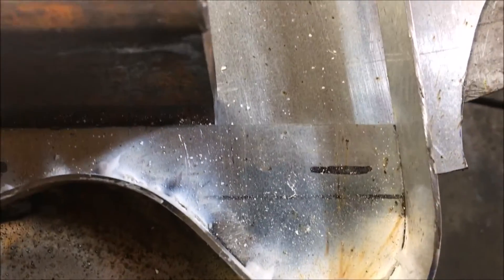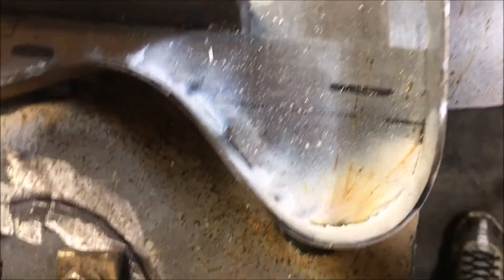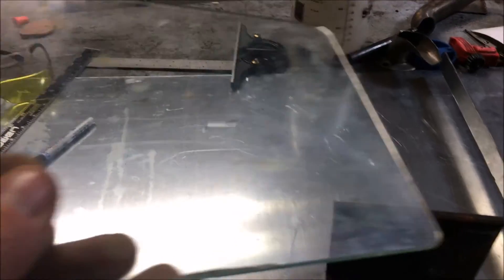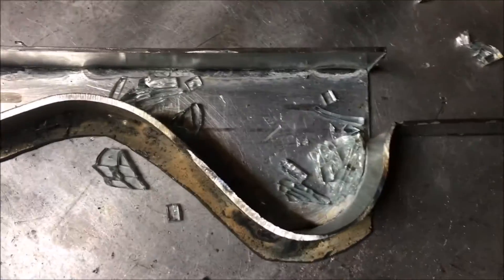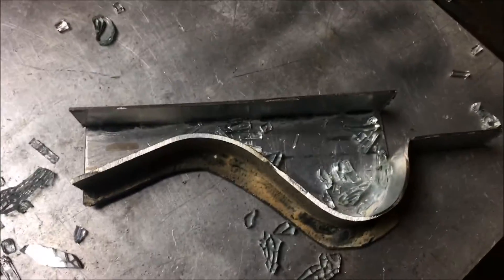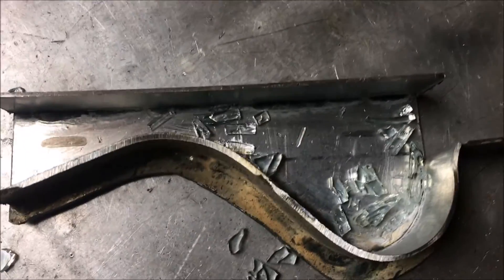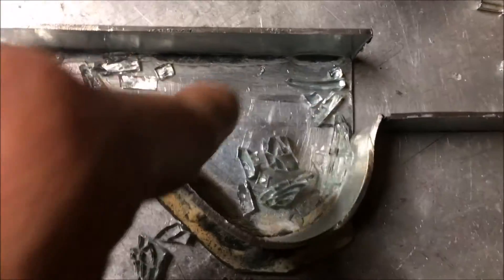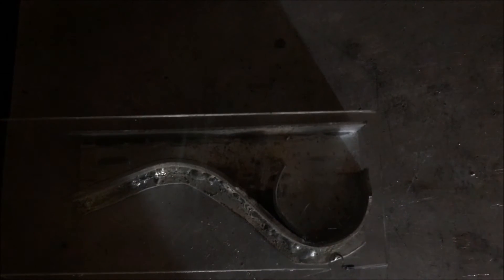Glass waste Oil burner Observation Combuster EXTRUDED DESIGN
If you buy these products we all use in the shop or any thing from amazon that day You help support my Work , thanks fellas your help gives me a 6% commission with no cost to you so help a brother out and Thanks for your time ...

145,000 watts I use oil burners for many things mostly for burning